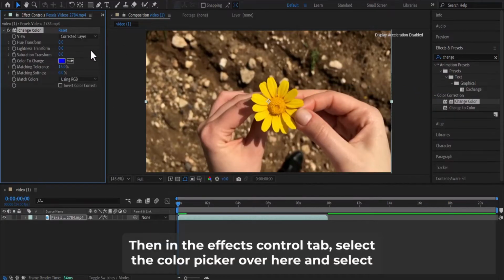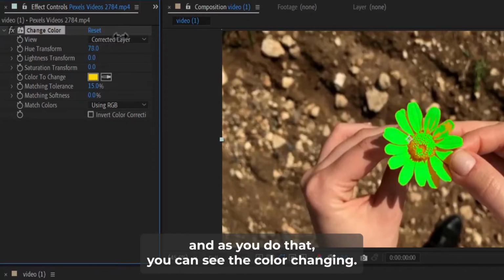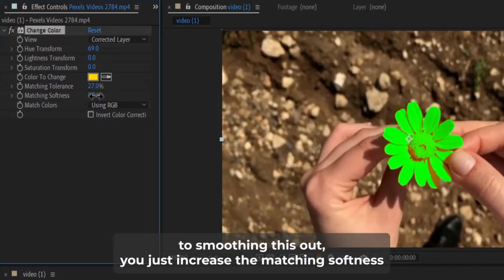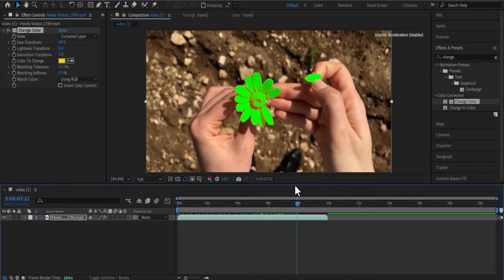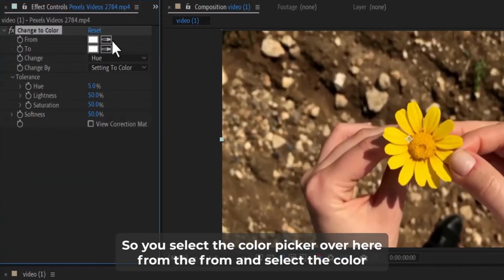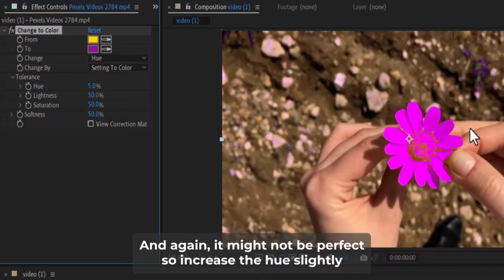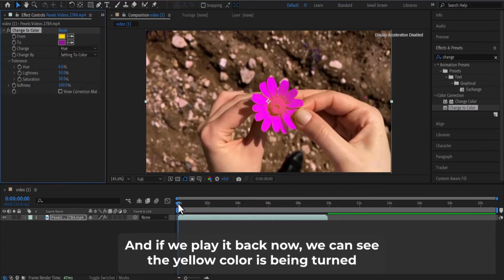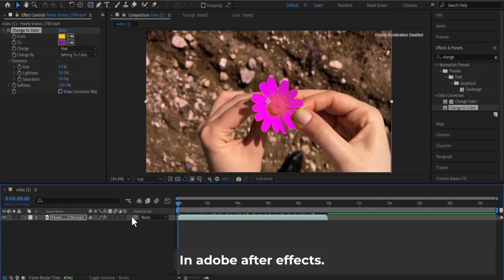How To Change Color Of Object In After Effects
. There are two ways to change the colors of objects in videos using adobe after effects, "color change effect" and "change to color effect" these effects lets you choose the color you want to change and what color you want to change it to.

 Play around with the settings you can animate any of the properties. But that is the quick and easy way to change colors in Adobe After Effects CC.

Chapters:
00:00  intro
00:05 change color
00:05 change to color
01:23 outro

And that is How To Change Color Of Objects In Video using After Effects CC